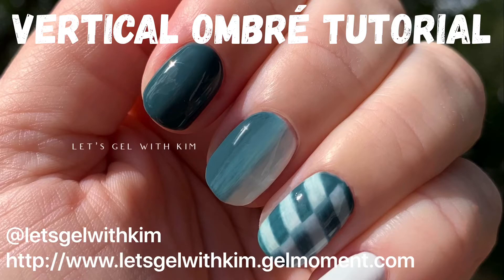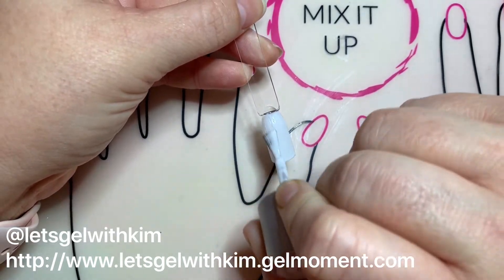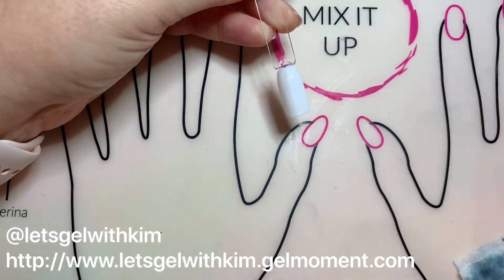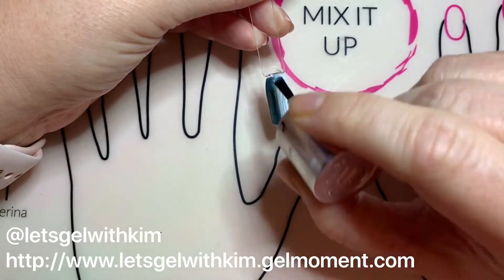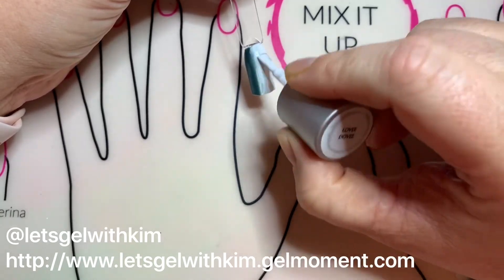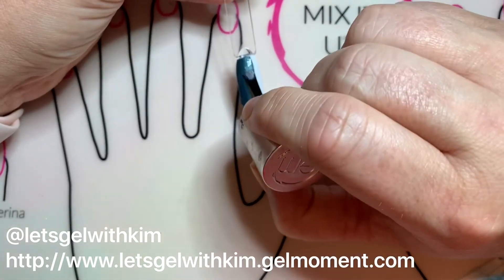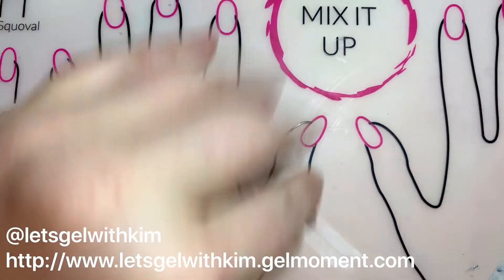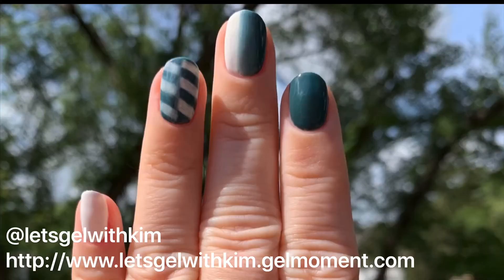Vertical Ombré Nail Art Tutorial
This is a step by step vertical ombré tutorial using GelMoment polish

Products feature:
Lovee Dovee Polish
Just Cruise Polish
Clearly Frisky Polish
GelMoment Deluxe Lamp
Silicone Mat